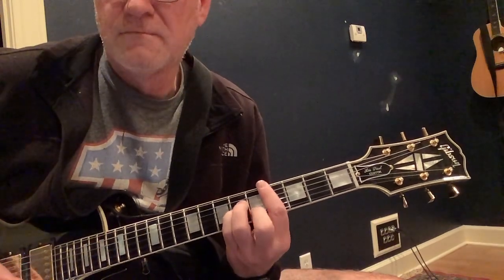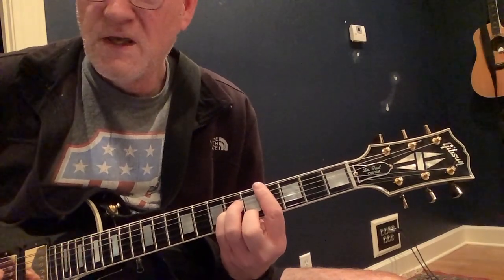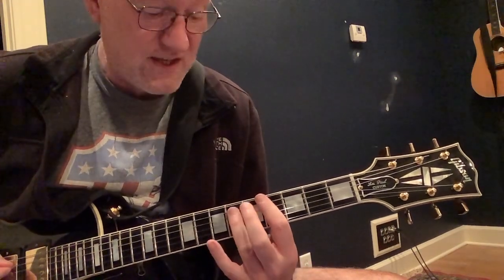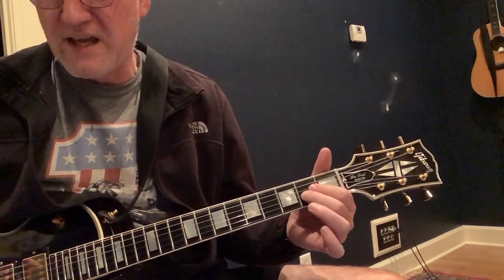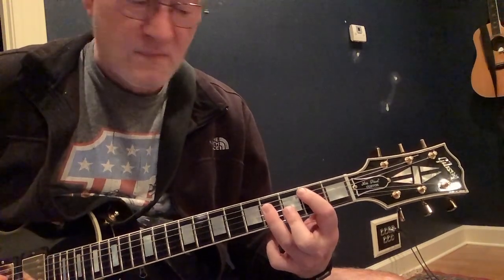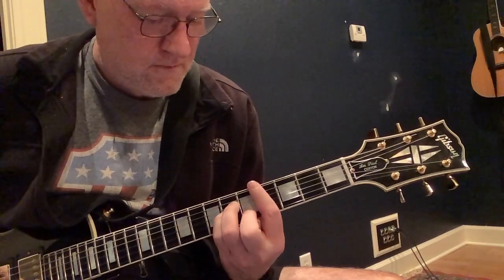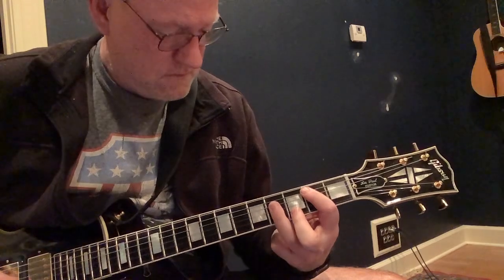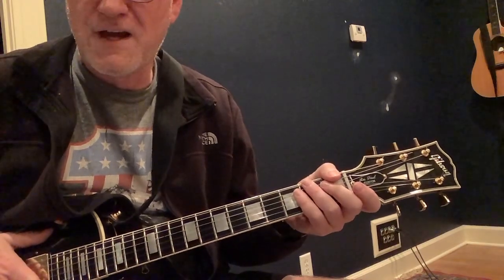Boston Something About You (intro)